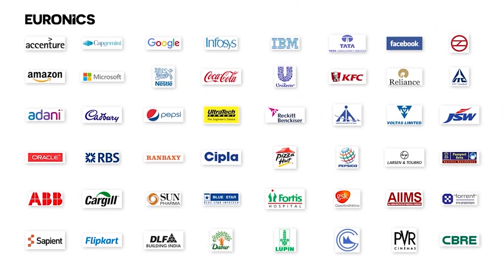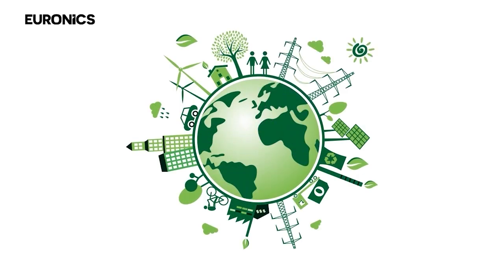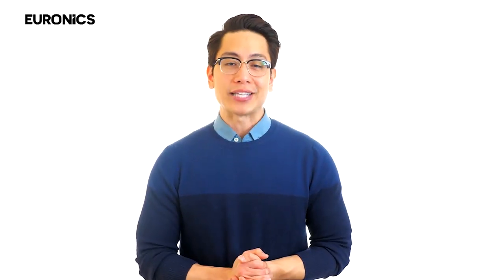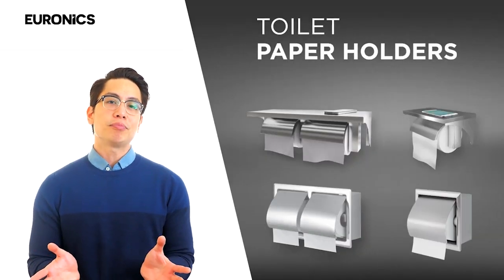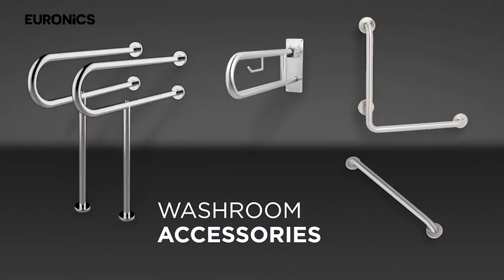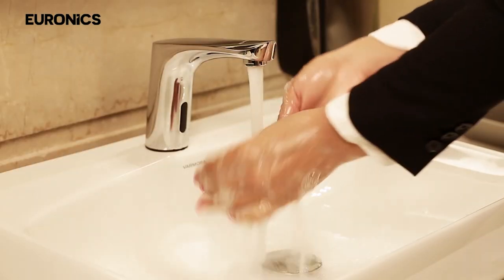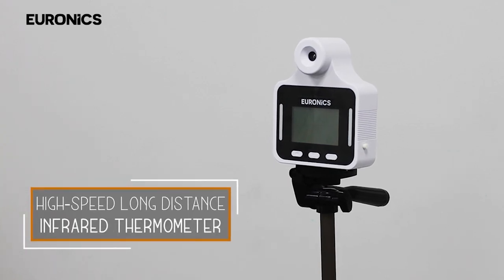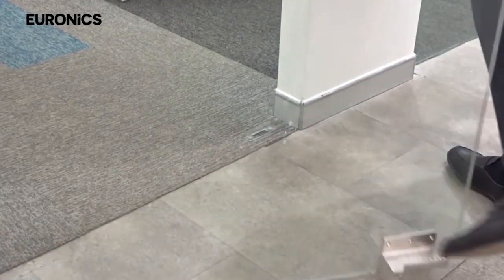Washroom and Covid Accessories by Euronics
Euronics has launched a new range which is inclusive of both - Washroom and Covid Prevention accessories. This range includes products that support completely automated and touchless functioning. They are a vital addition to any washroom, be it personal or for commercial purposes, as they help the users in creating and maintaining a hygienic and safe environment for all. Using these products also drastically reduces the rate of exchange of germs and viruses from one person to another.